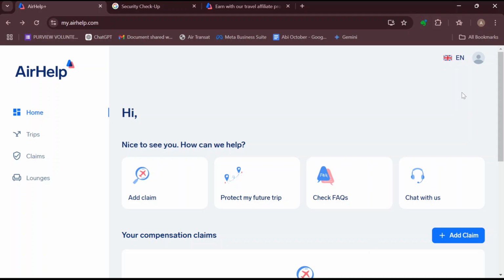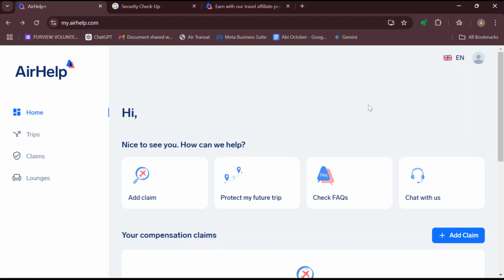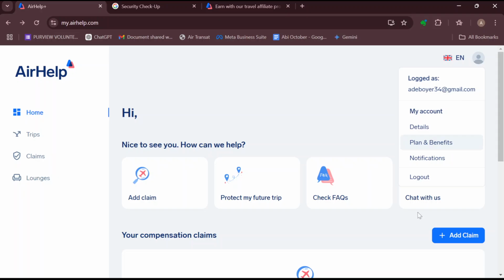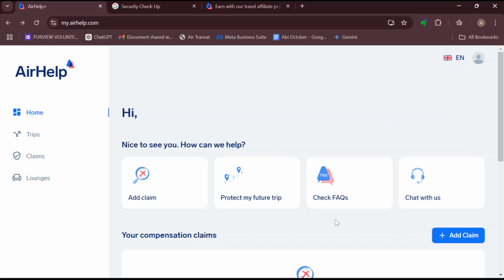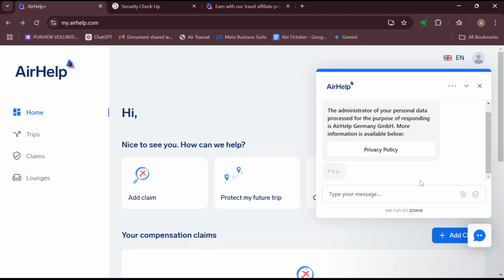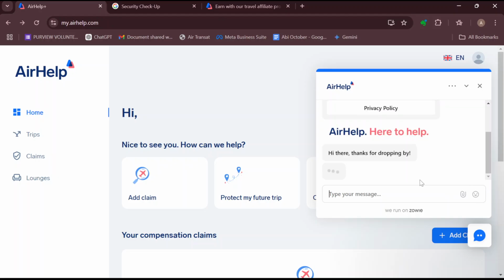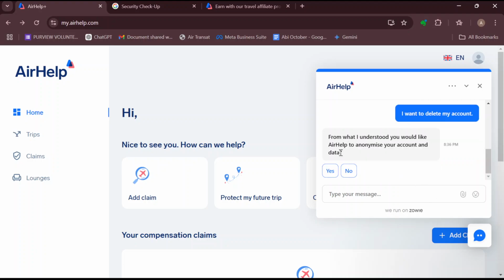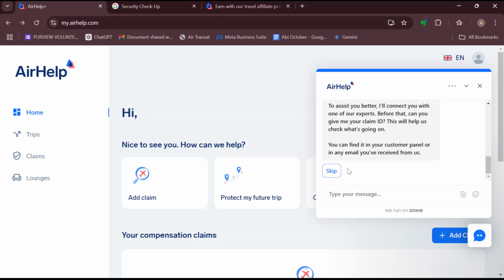How to Delete Your AirHelp Account (Easiest Way)​​​​​​​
In this video I will show you How to Delete Your AirHelp Account. It would be good if you watch the video until the end so that you don't miss important steps.